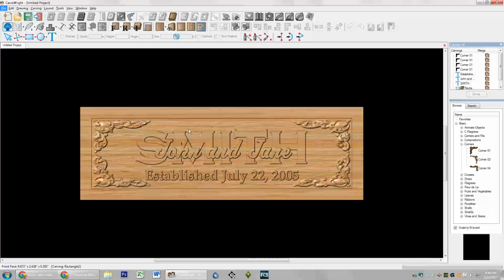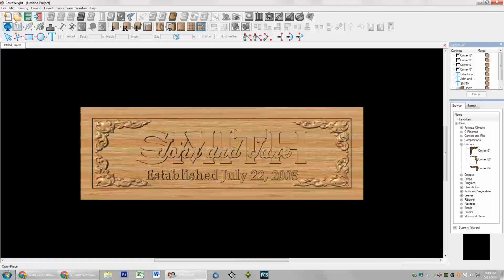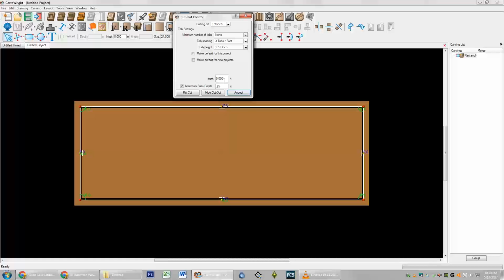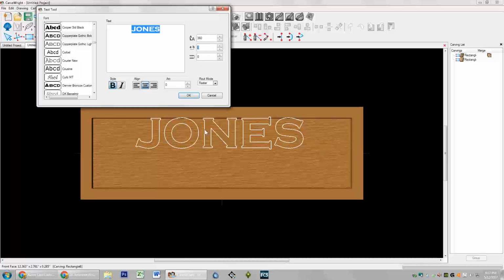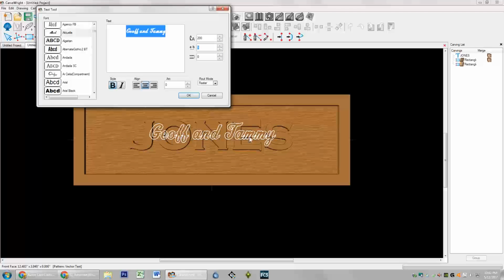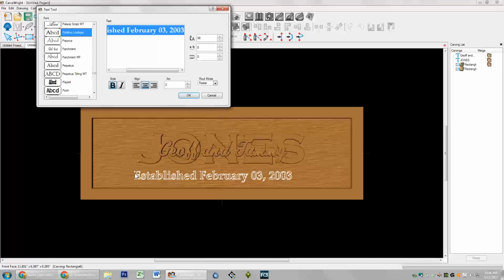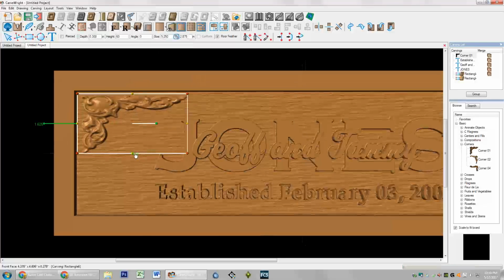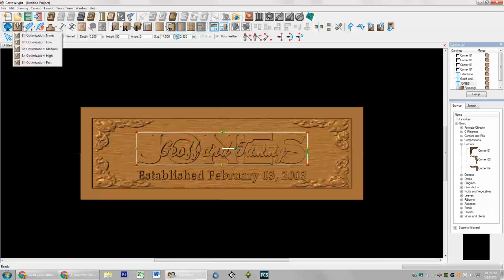Design Tutorial: "Established" Style Anniversary Name Plaque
In this tutorial, I go over how to design the "established" style anniversary name plaques using Carvewright Designer 3.0.